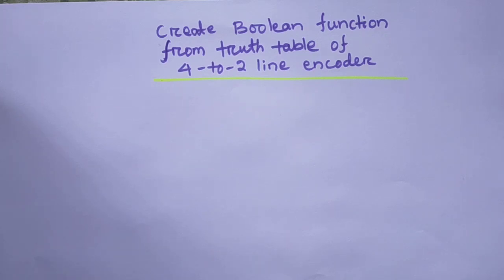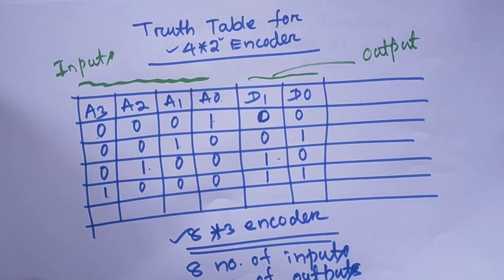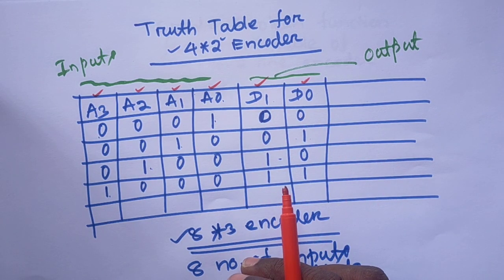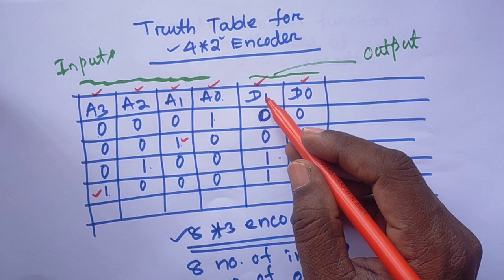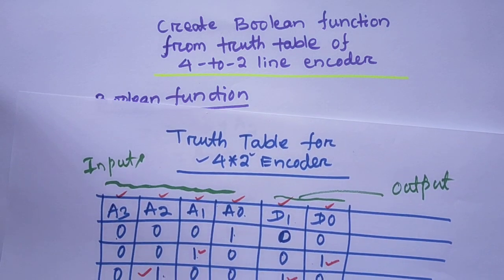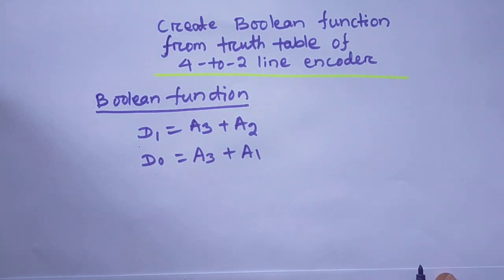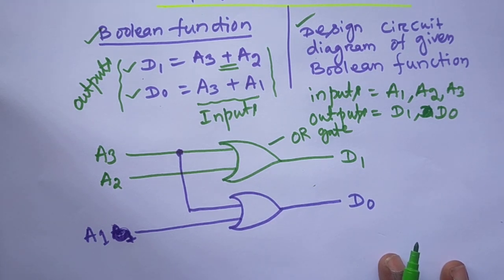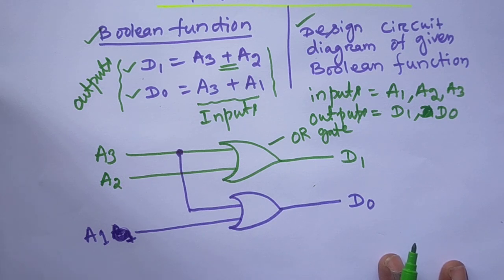Boolean function from 4-2 line encoder